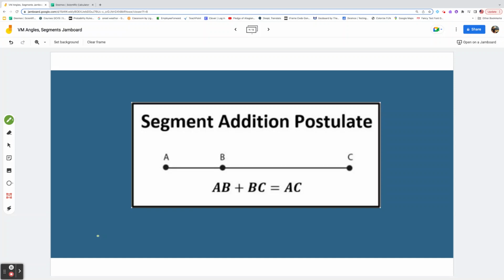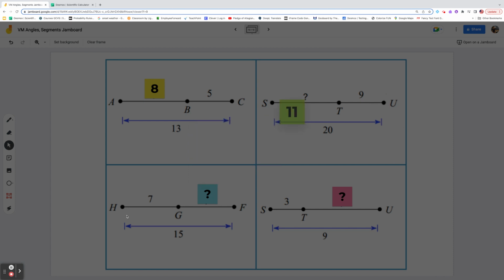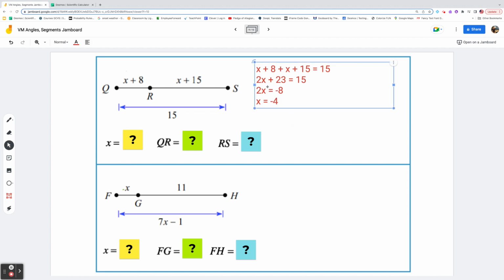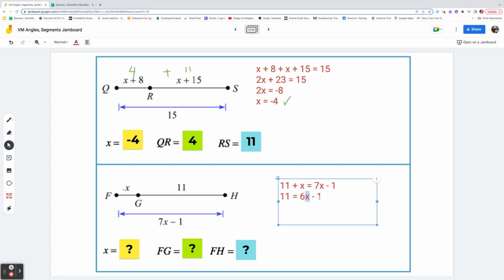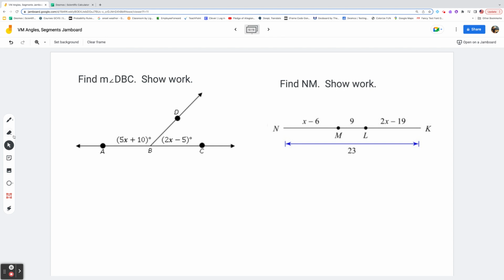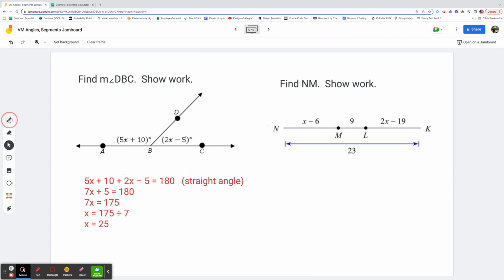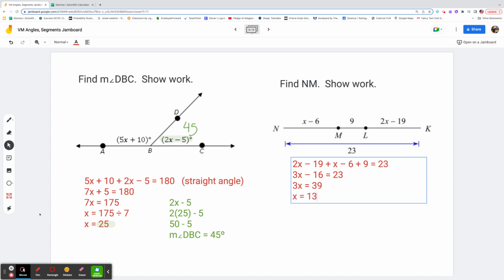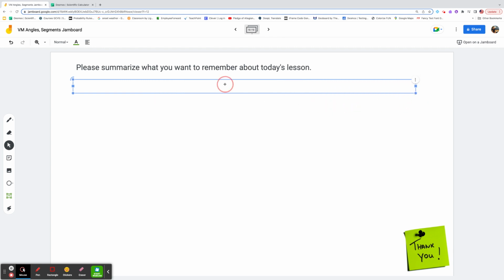Angle Addition and Segment Addition Postulate Part 2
This video corresponds to frames #9-13 in this Jamboard, where we go over the Segment Addition Postulate.